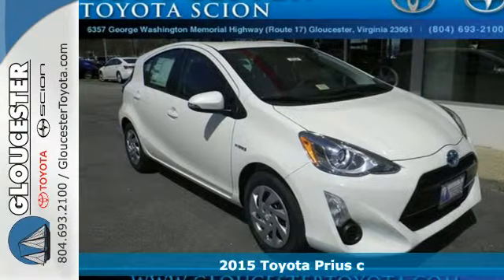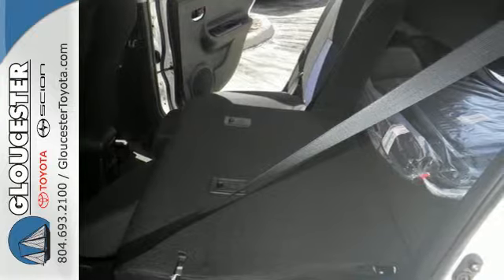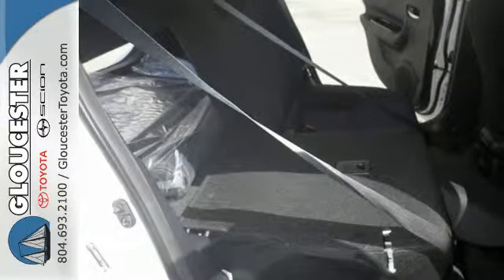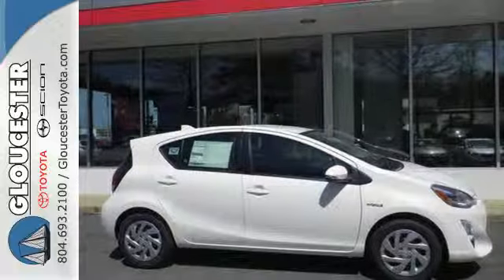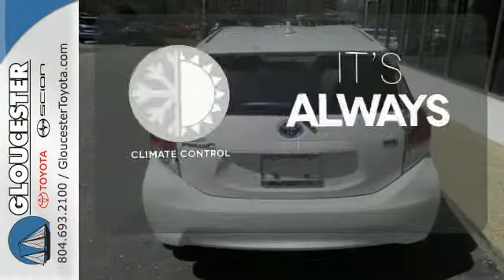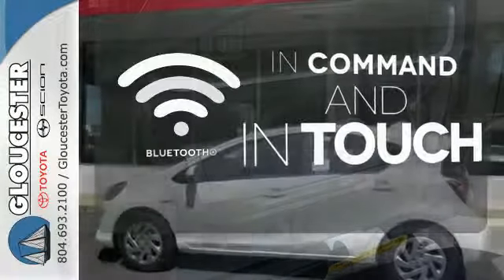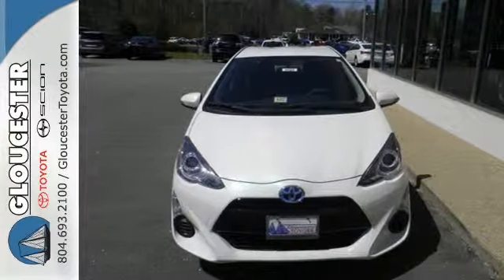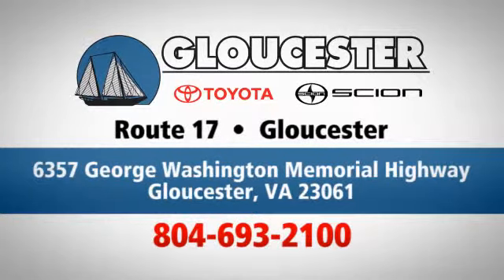2015 Toyota Prius c Gloucester VA Newport News, VA #6524 - SOLD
Year: 2015
Make: Toyota
Model: Prius c
Trim: Three
Engine: 1.5L 4 cyls Hybrid
Transmission: CVT (Continuously Variable)
Color: Moonglow
Interior: Dk Blue/Blk 2t Fabric
Stock #: 6524
VIN: JTDKDTB34F1581849

Gloucester Toyota offers a full selection of service areas including:
Address:
6357 George Washington Memorial HWY